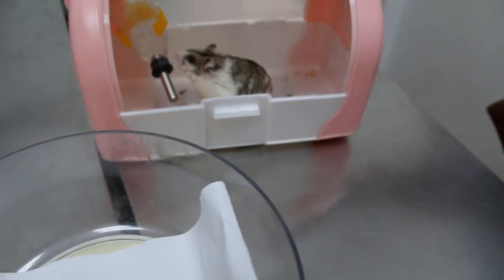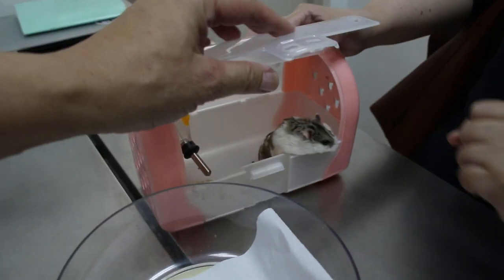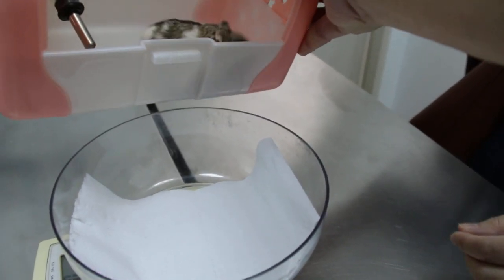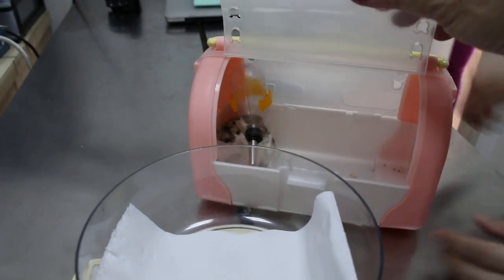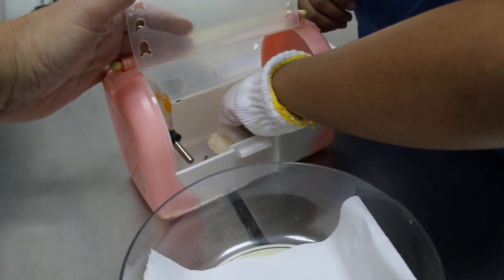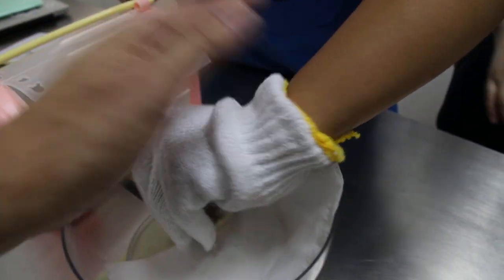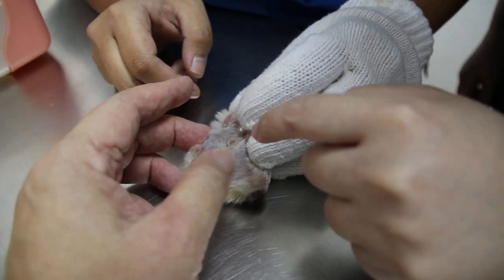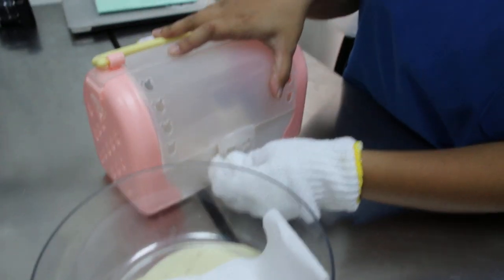A 9-month-old dwarf hamster has an inguinal tumour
This dwarf hamster is over 9 months old. She developed a big inguinal tumour and kept licking it till it becomes black.

This was removed at Toa Payoh Vets under Zoletil anaesthesia.  No drugs can reduce a subcutaneous tumour. Best to get it excised by a vet dealing with hamster surgery.